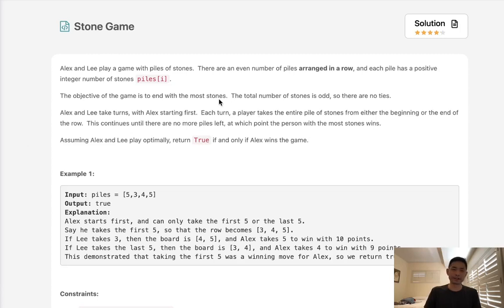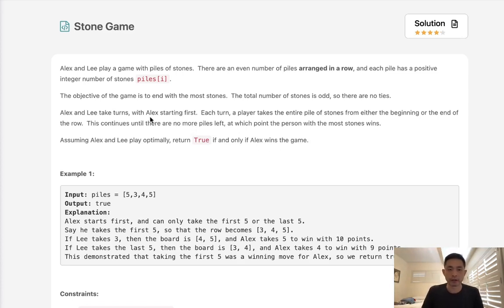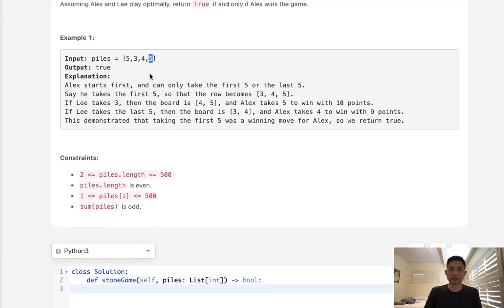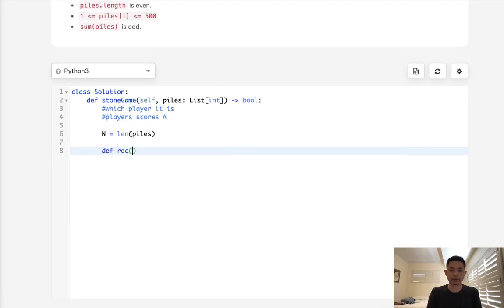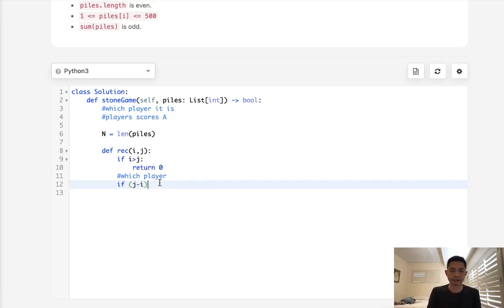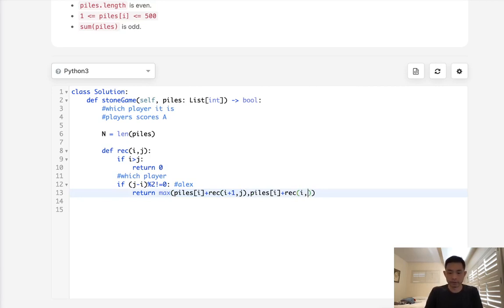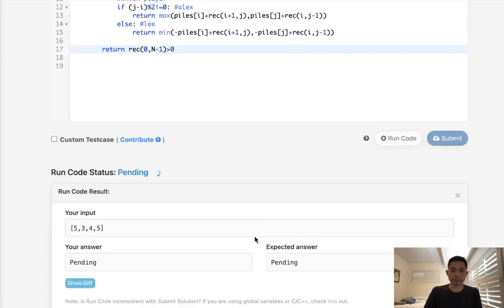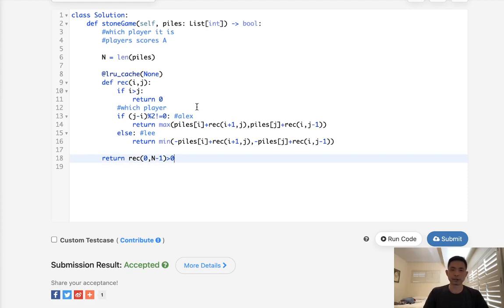Leetcode - Stone Game (Python)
Leetcode - Stone Game #877
Difficulty: Medium